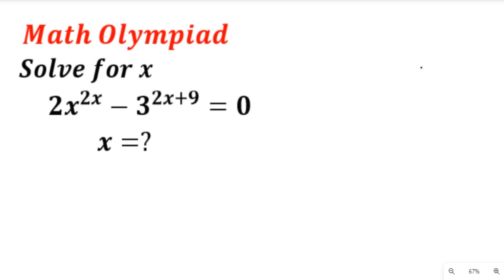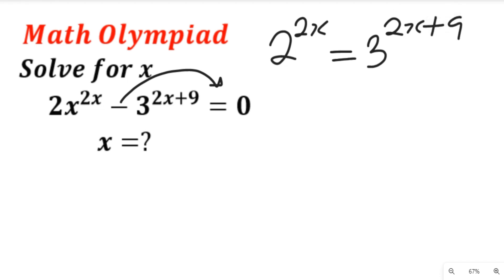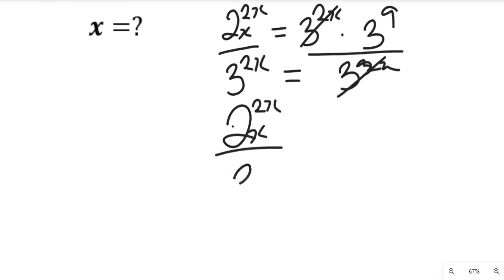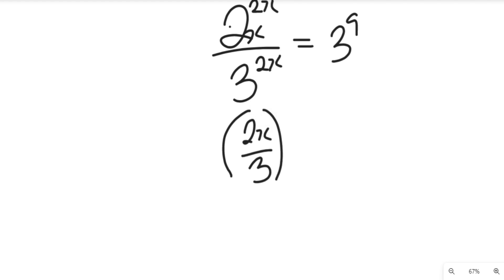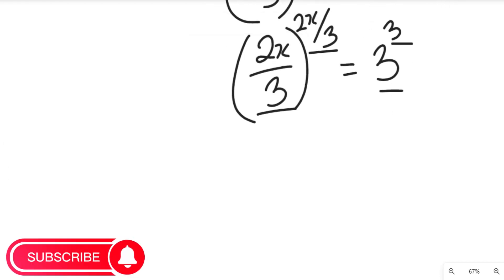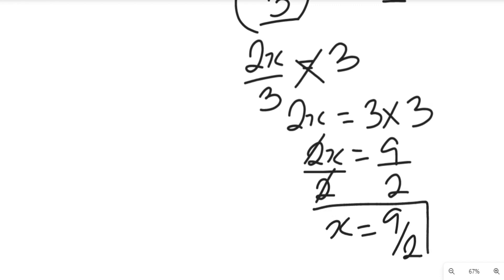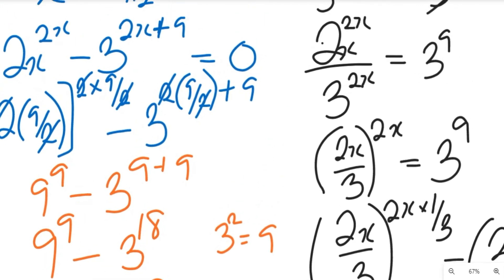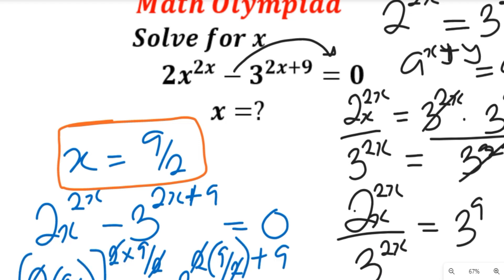Math Olympiad Challenge | 2x^2x - 3^2x+9 | Solve for x | Nice Exponential Equation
This tutorial video will teach you how to solve an exponential equation involving x. This is a nice exponential equation.

ABOUT THIS CHANNEL:
On this Channel we will present:
1. Mathematics topics for Olympiad Maths Competition, GCSE, SAT students
2. Mathematics topics for senior secondary school
3. Mathematics topics for university students
4. Solve Mathematics past questions etc.